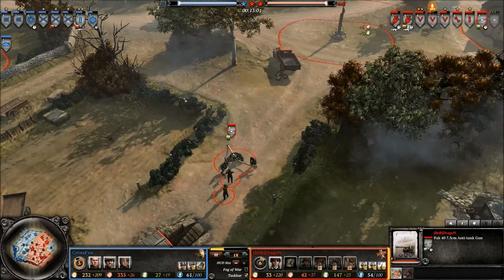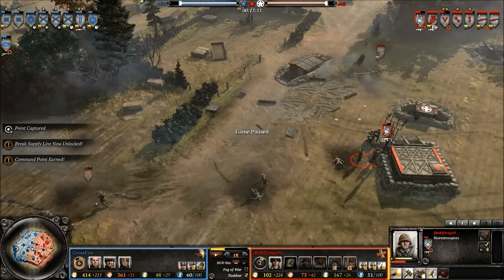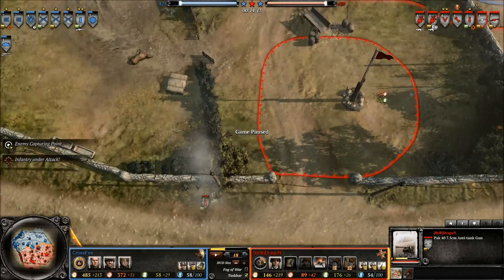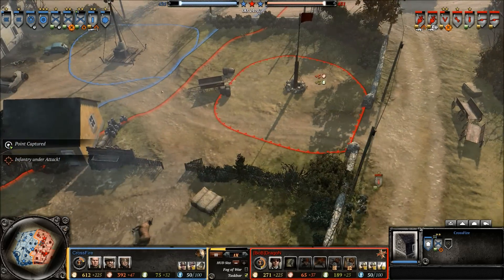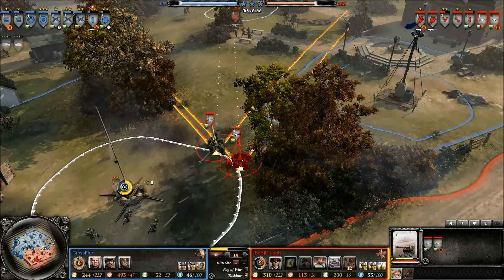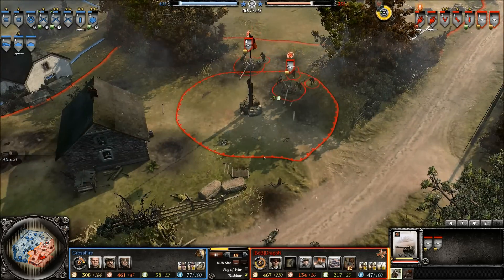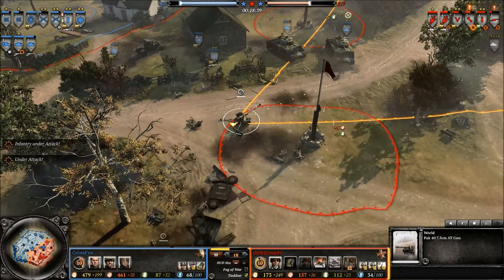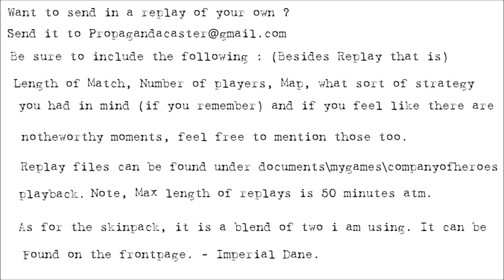Propagandacast Lehr: At Gun Theory